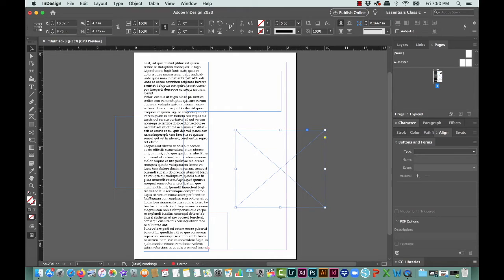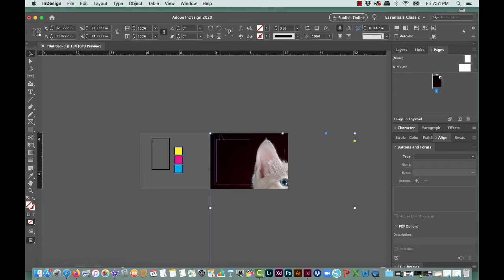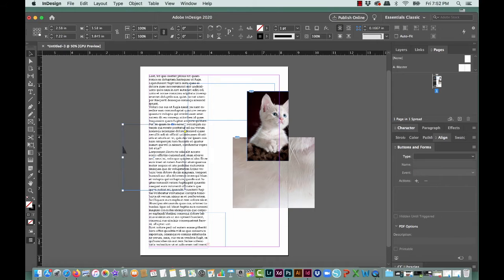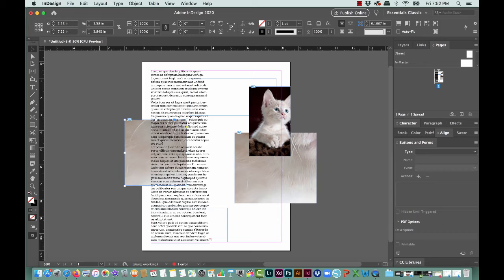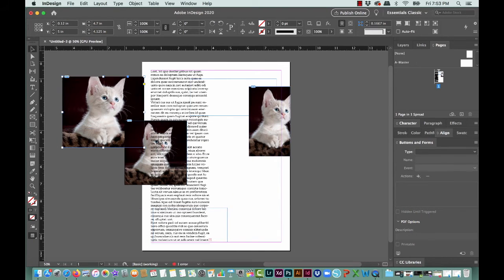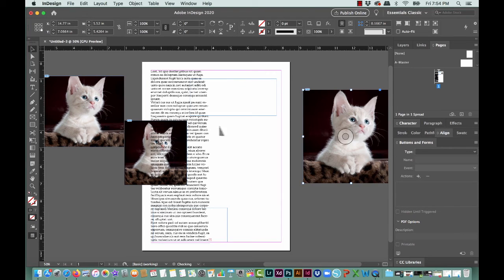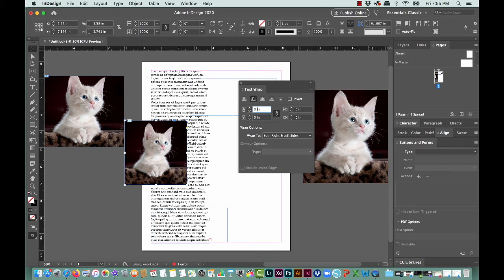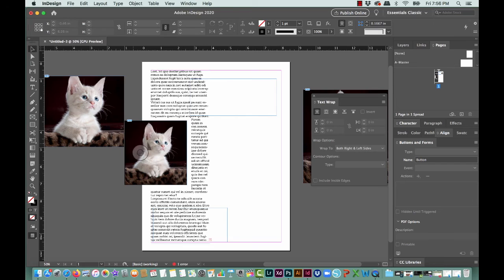Intro to InDesign :: Placing Images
Graphic Design II :: How to place images in InDesign